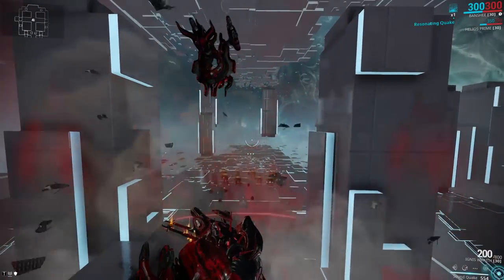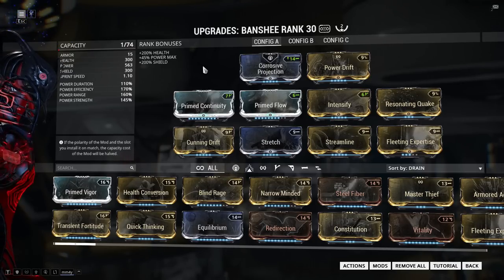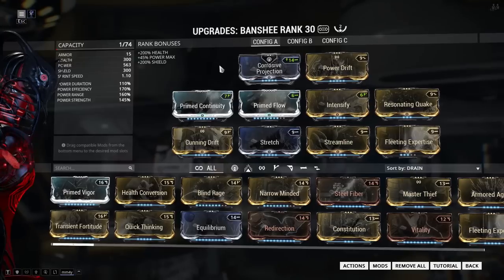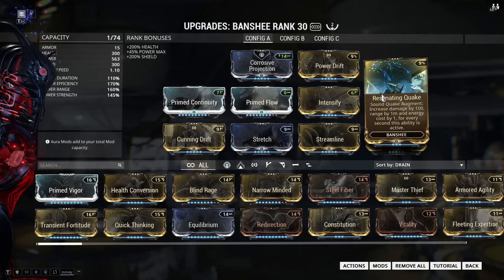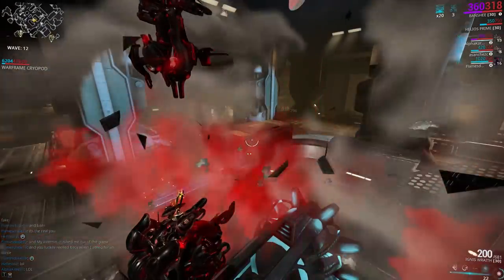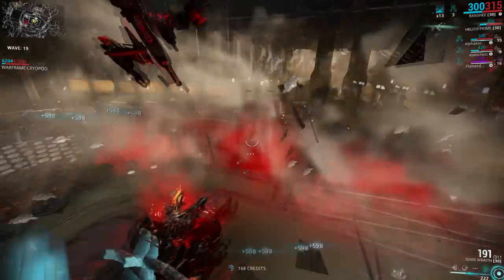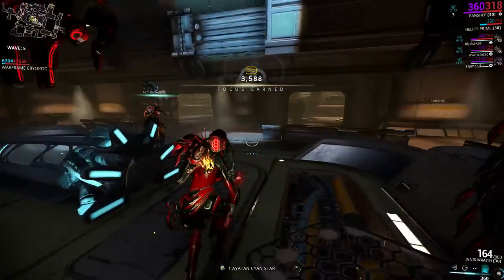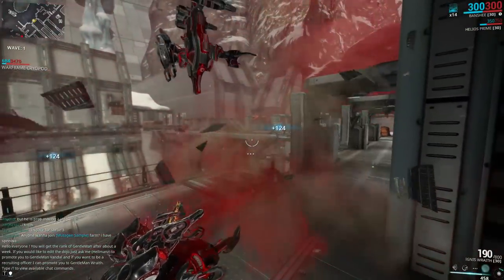Warframe Builds - Resonating Quake Banshee (0 - 2 Forma)